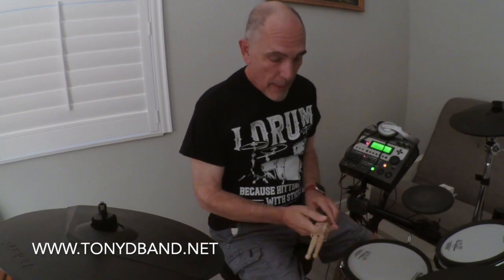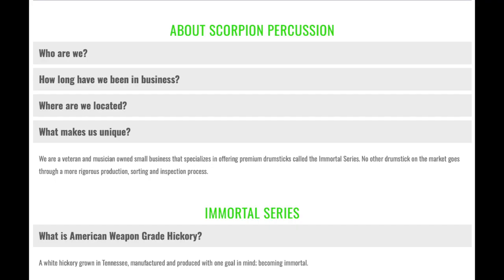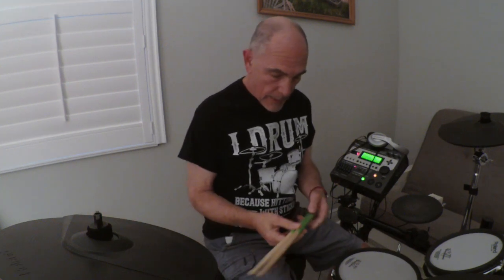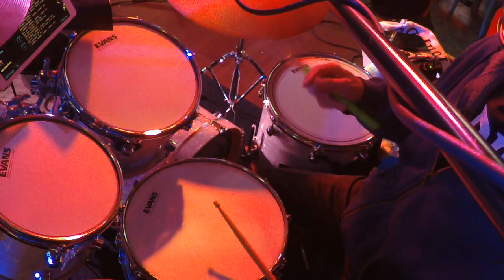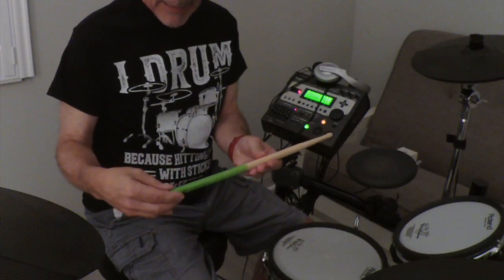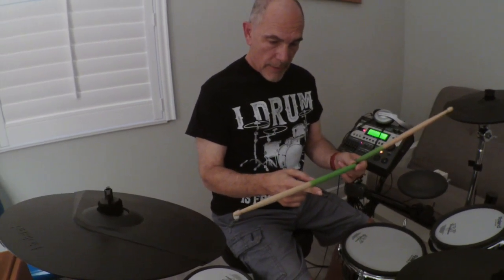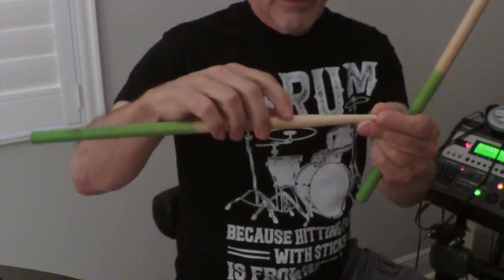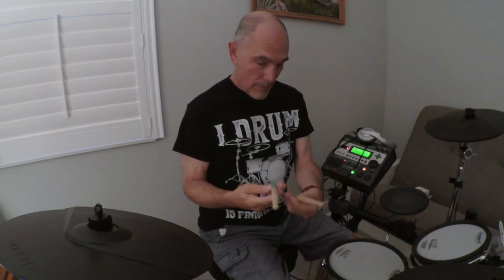Scorpion Sticks Review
My review of Scorpion drum sticks